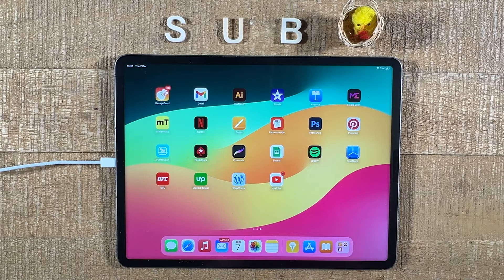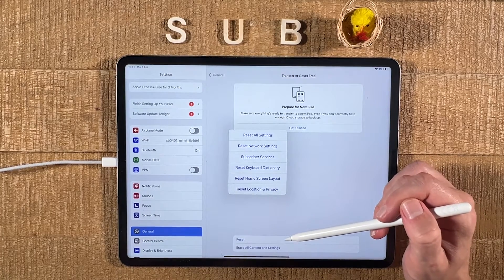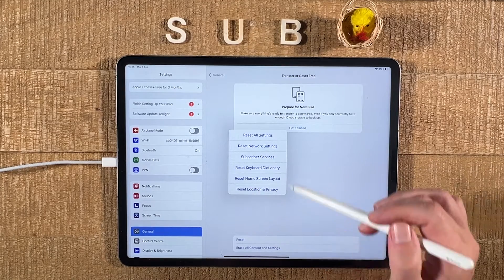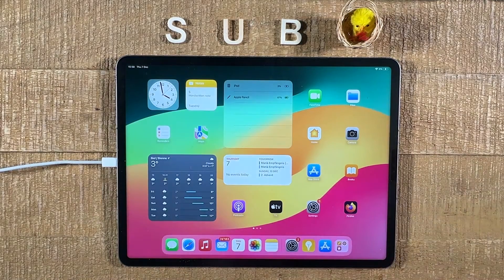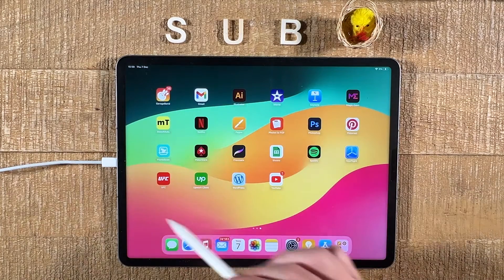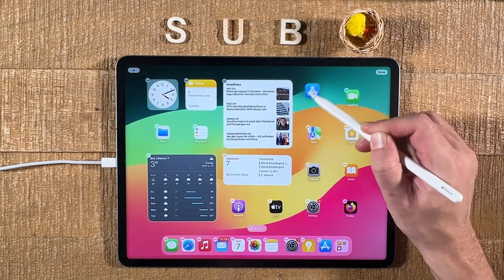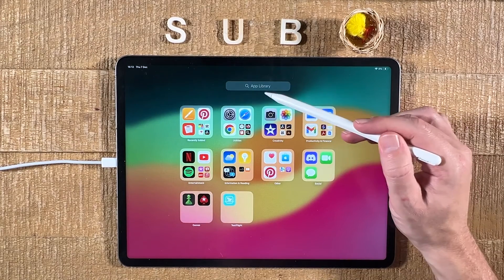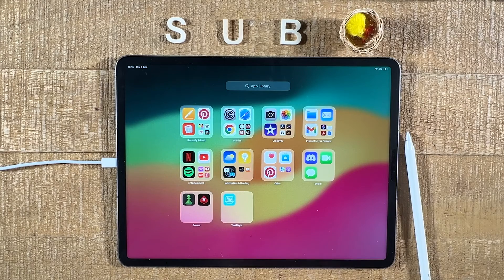How to Sort Apps Alphabetically on the iPad — All You Need to Know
In this video, we're going to show you how to sort apps alphabetically on the iPad. This is an handy tip for both beginners and experienced iPad users!

Whether you're trying to find an app quickly or you just want to organize your app library, this is the video for you! We'll show you how to sort apps alphabetically on the iPad, so you can easily find what you're looking for.